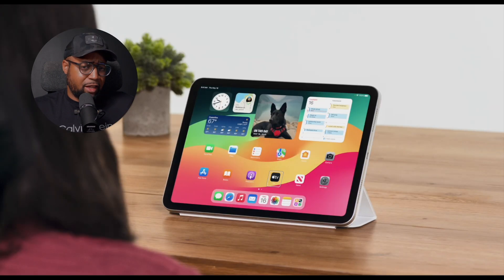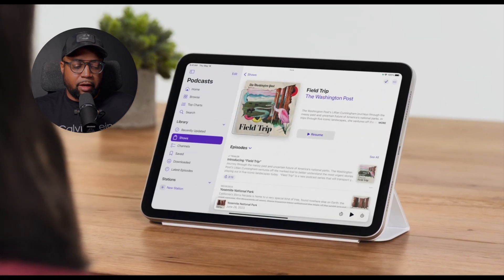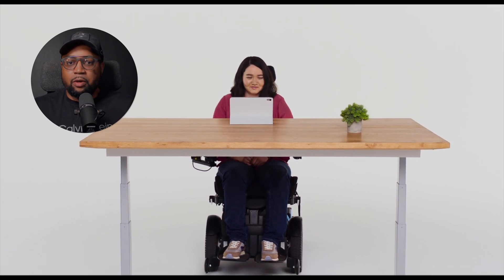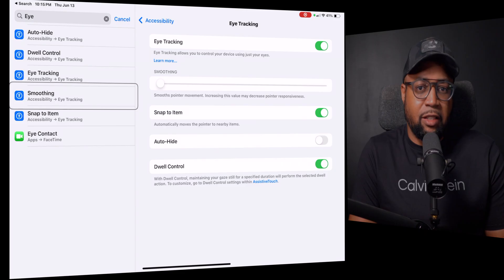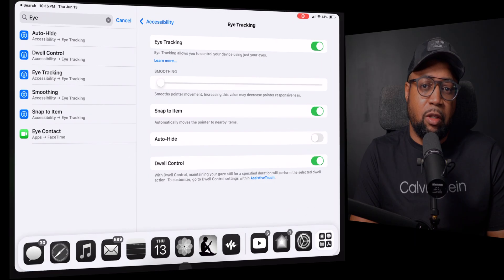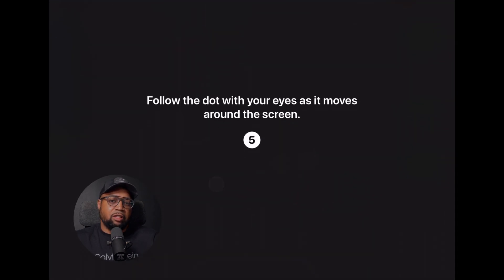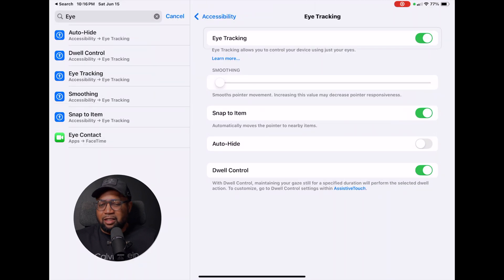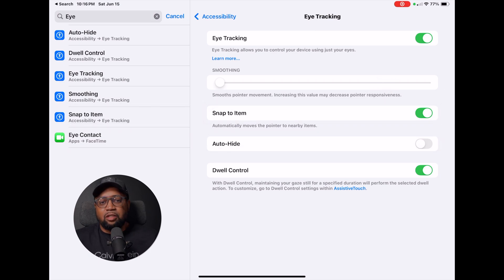Exploring Eye-Tracking in iOS & iPadOS 18 Beta 1: A Game-Changer for Accessibility!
Discover the exciting new eye-tracking feature in iOS and iPadOS 18 Beta 1! This accessibility tool can revolutionize the way you interact with your iPad Pro M2, especially for those with touch limitations. Join me as I test out this feature, discuss its potential, and share my thoughts on its future improvements.